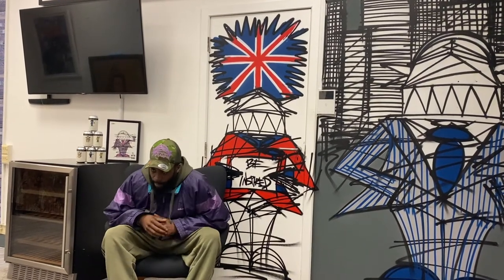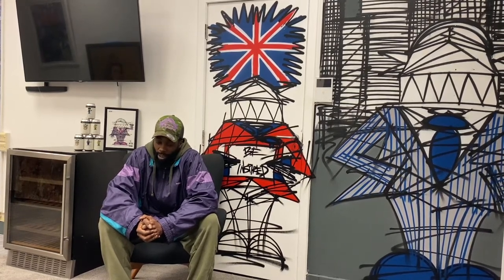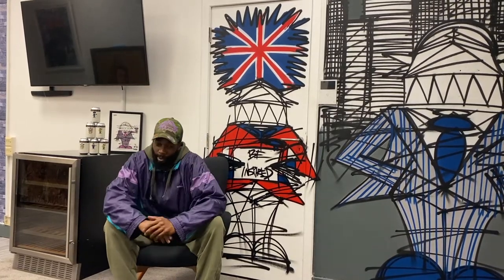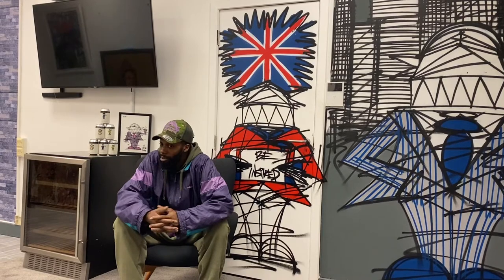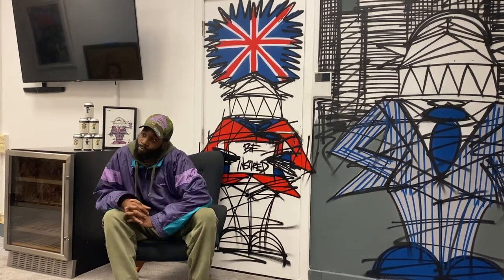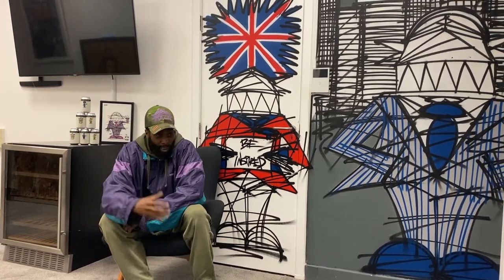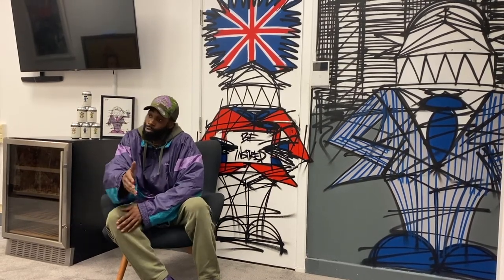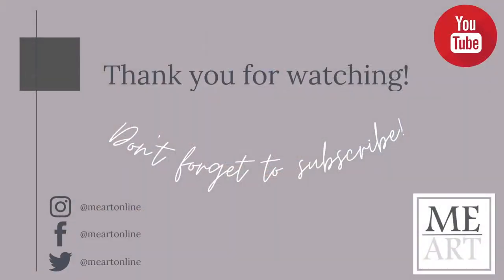Interview with Nathan Bowen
London based street artist Nathan Bowen came into the Me Art studio to chat about his art style and how it has been affected by the pandemic.